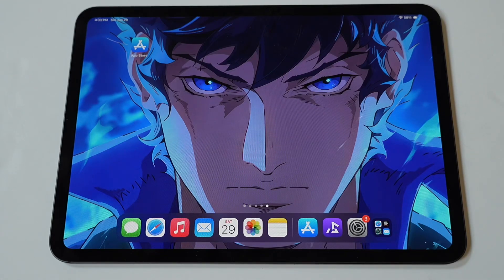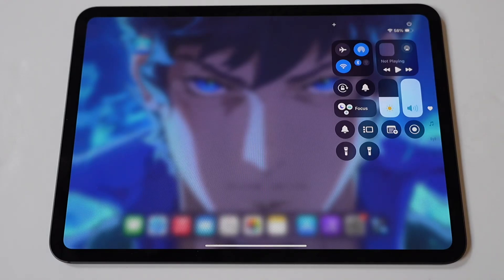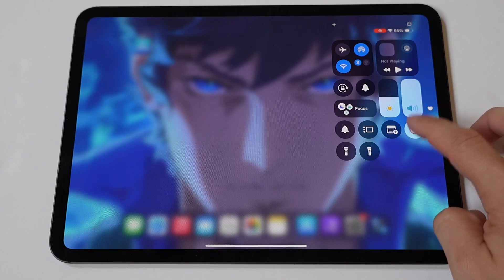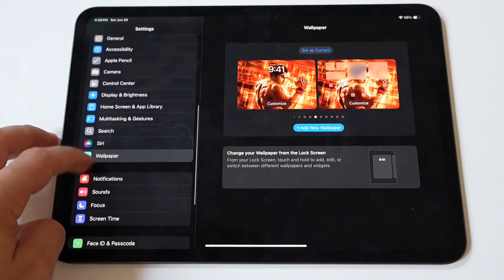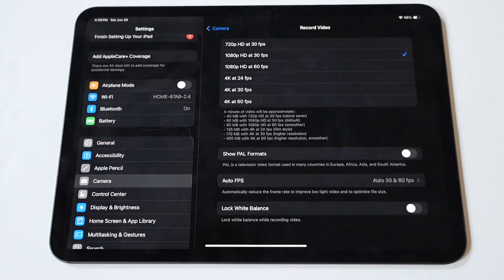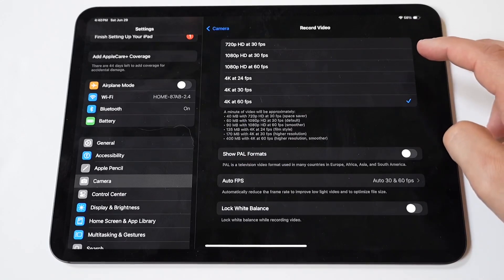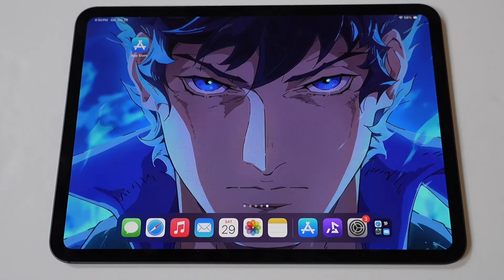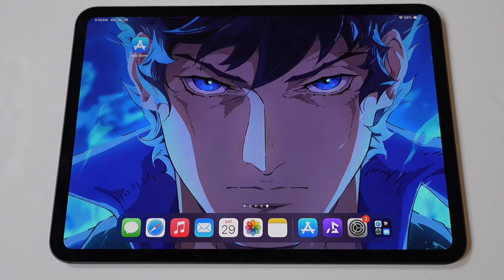How To Change Screen Recording Resolution on iPad Pro M4